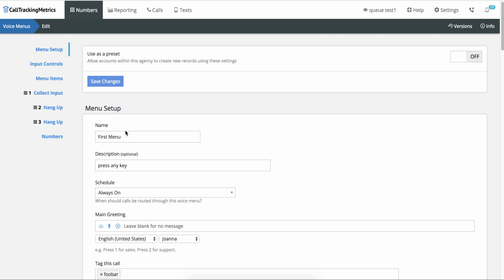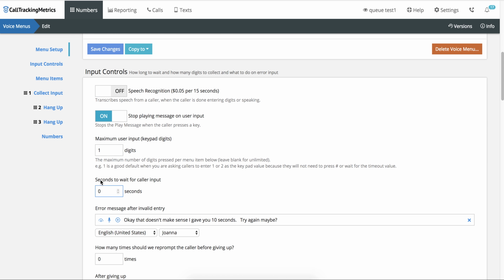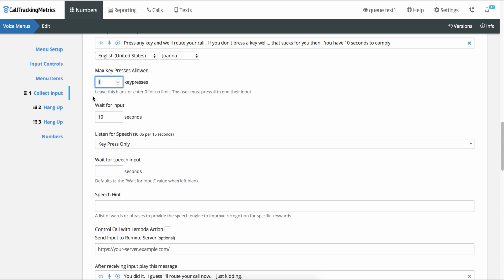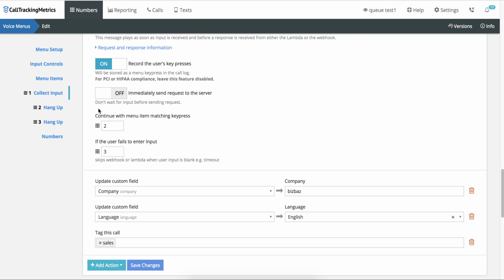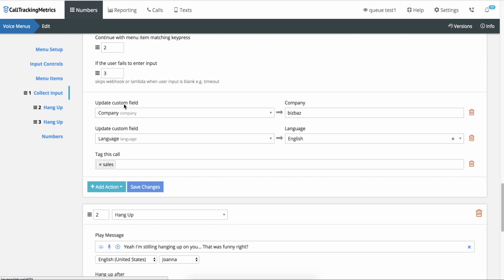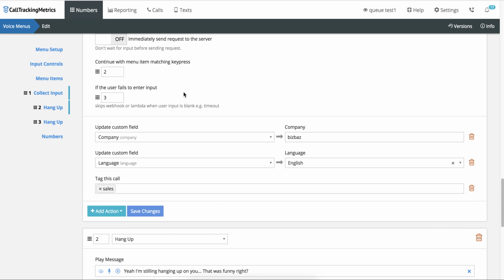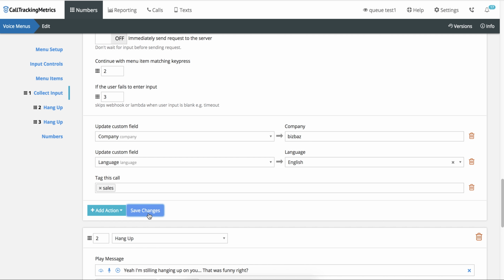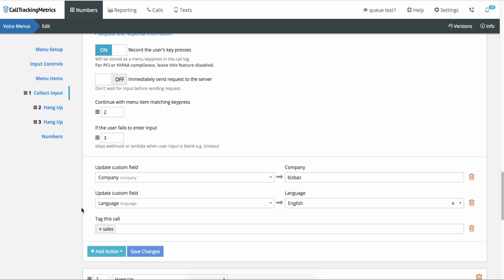Press Any Key - Call Screening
Setting up a Press Any Key in CallTrackingMetrics.